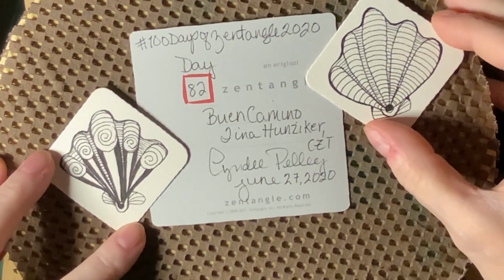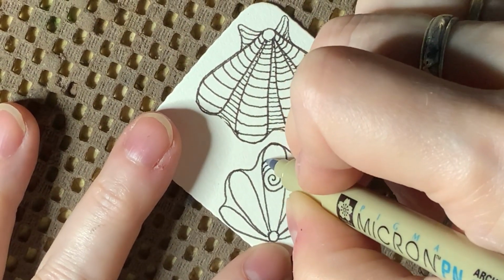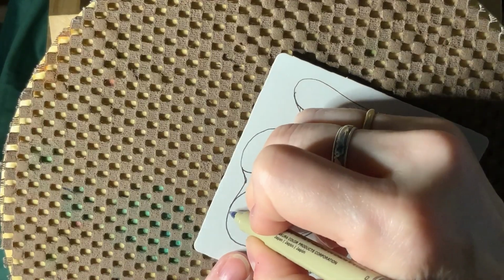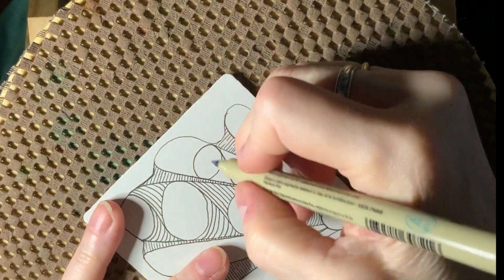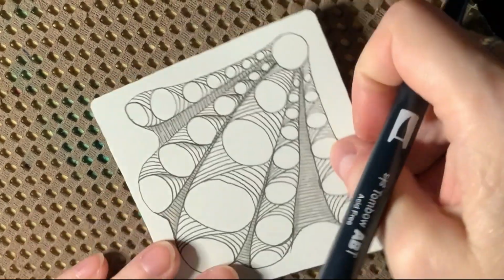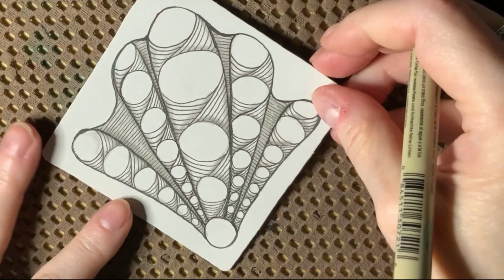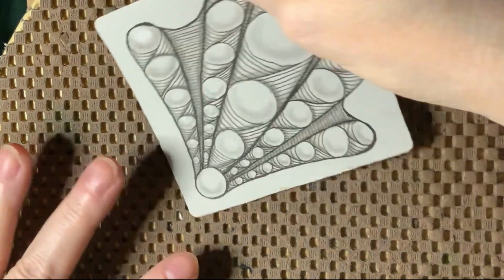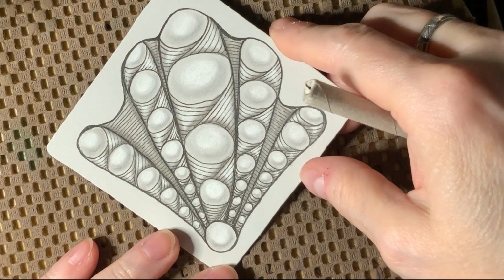BUEN CAMINO || Easy Zentangle ® Patterns || Day 82 || 100 Days of Zentangle 2020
BUEN CAMINO || Easy Zentangle ® Patterns || Day 82 || 100 Days of Zentangle 2020 is a real-time lesson exploring the tangle pattern BUEN CAMINO, deconstructed by CZT Tina Hunziker. This is another wonderful pattern for embellishments and decorative adventure! I hope you enjoy it as much as I did! More information can be found at TanglePatterns.com.💜

Relax
Focus